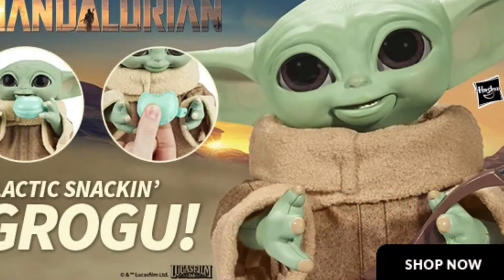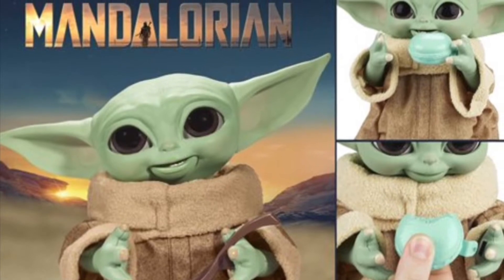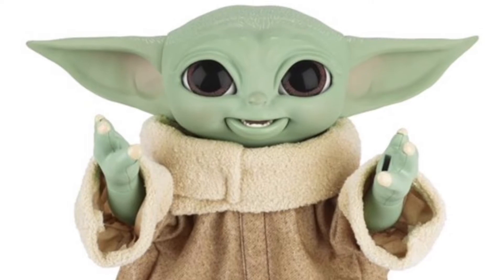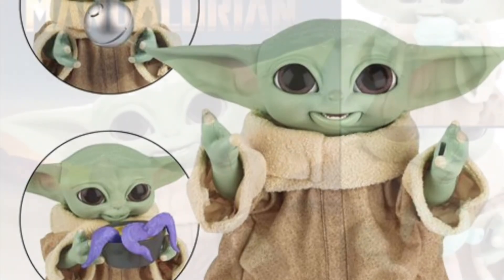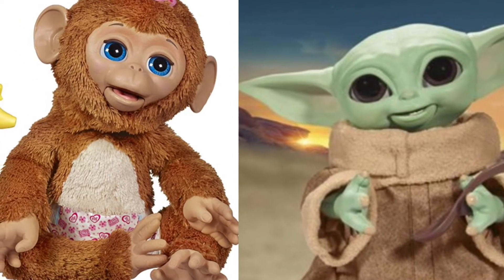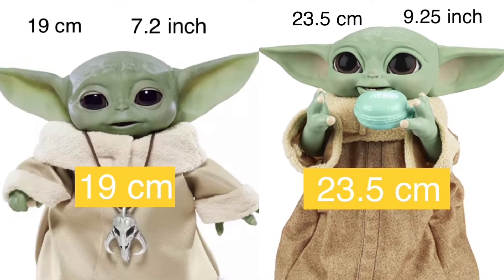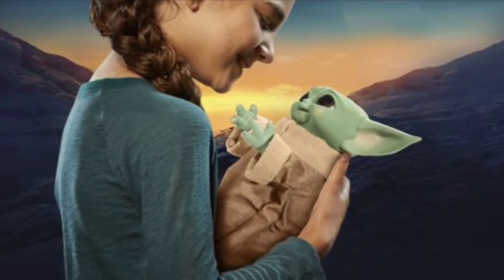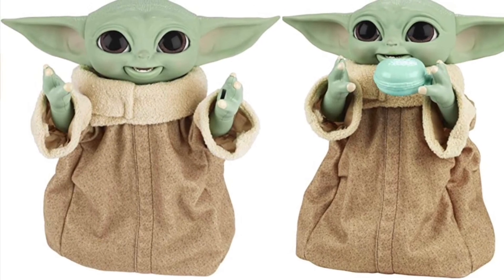New Hasbro Galactic Snackin’ Animatronic Grogu Comes Out December 2021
Our thoughts on the New Hasbro Galactic Snackin’ Grogu that Comes Out December 2021 & a comparison with Hasbro The Child Animatronic Edition.